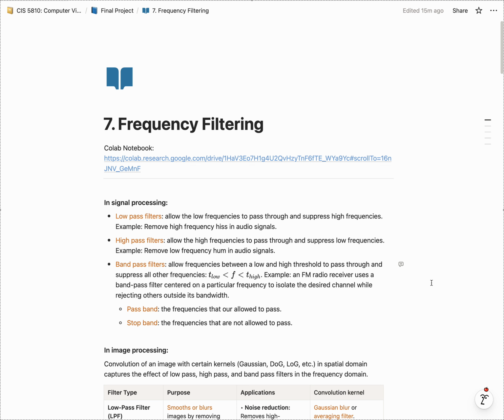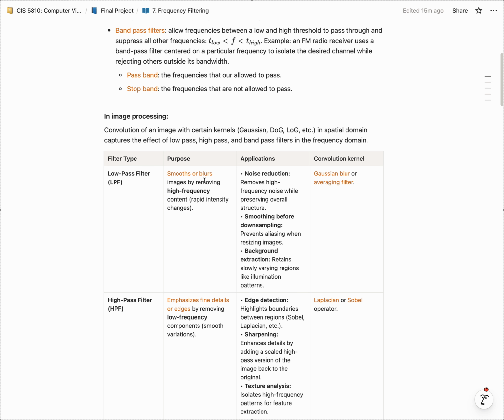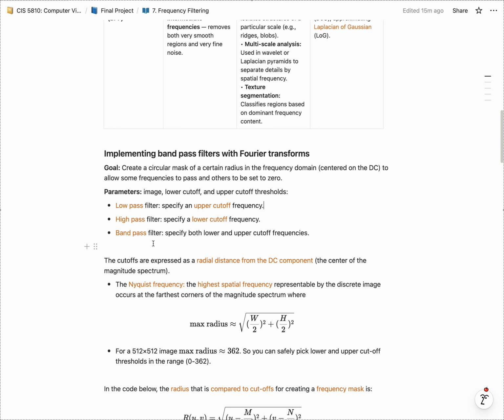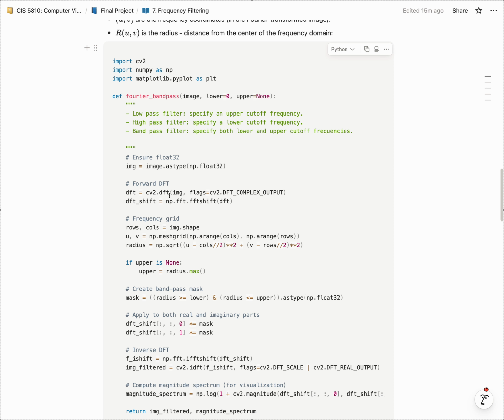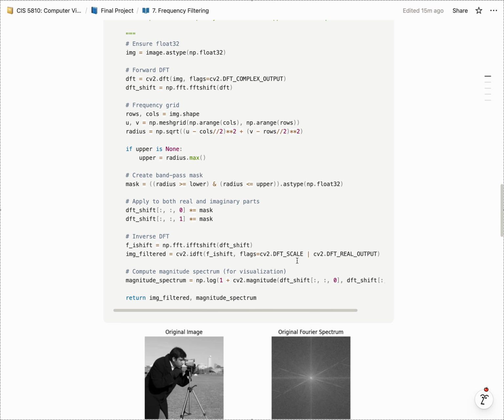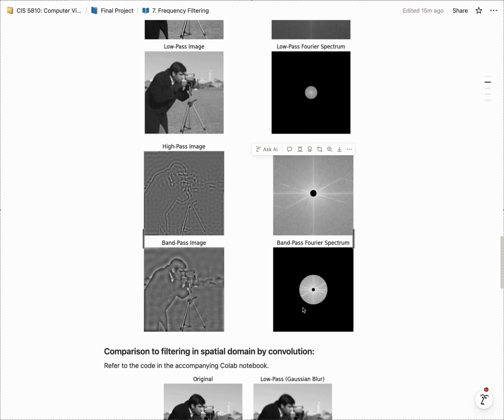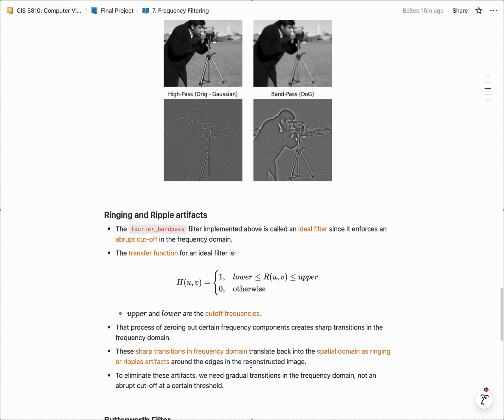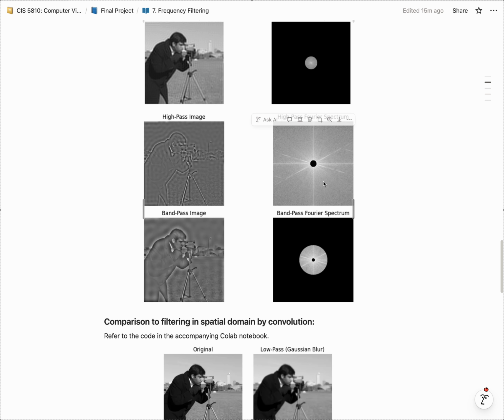Lesson 7: Frequency Filtering and Band Pass Filters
Objectives: Describe low pass, high pass, band pass, and their applications to image processing. Demonstrate the code to implement an ideal band-pass filter. Compare the results of filtering in the frequency domain to that of convolution with filters in the spatial domain. Describe ringing and ripple artifacts caused by ideal filters. Describe Butterworth filters to overcome such artifacts.